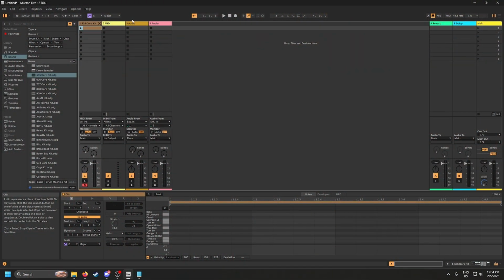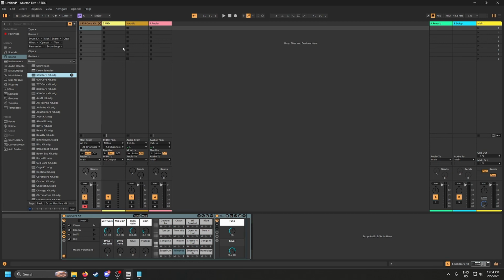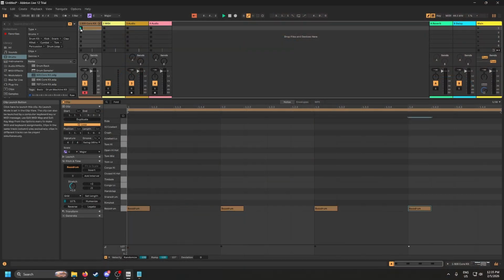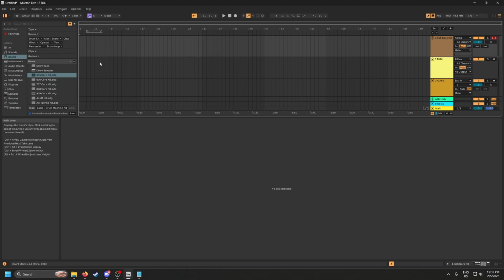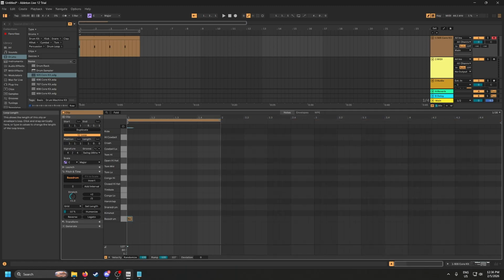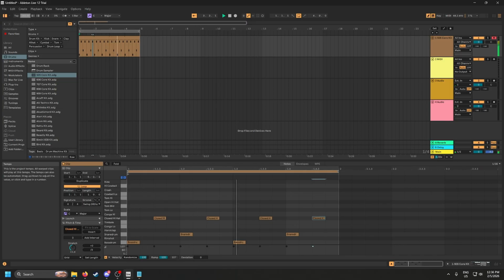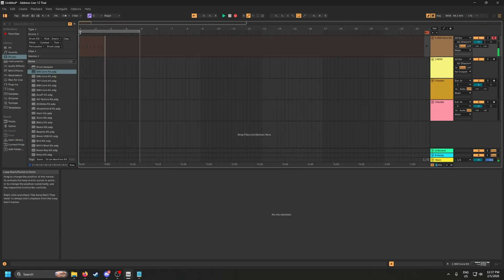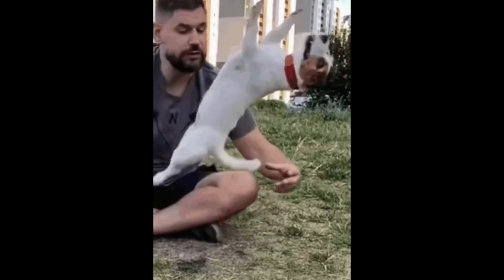HOW DO I MAKE DRUMS IN ABLETON, a tutorial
Another quick tip I wanted to add!

Go have fun and make music in Ableton! Tell me if this helped and if you'd like more, I wanted more simple tutorials when I was learning so I hope it helps!